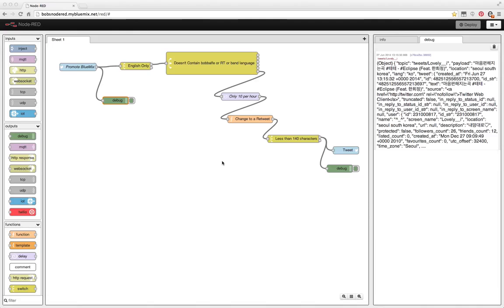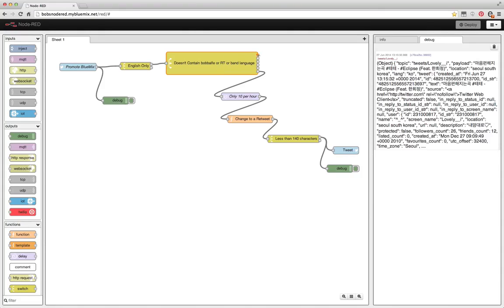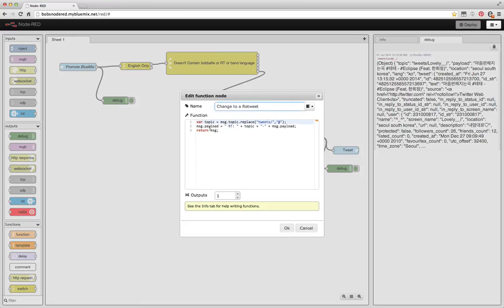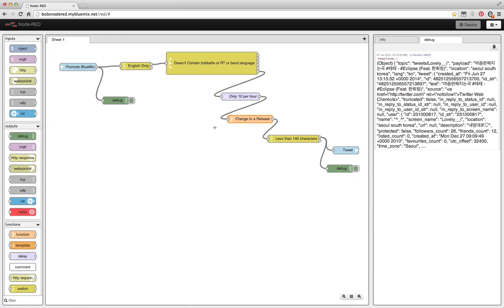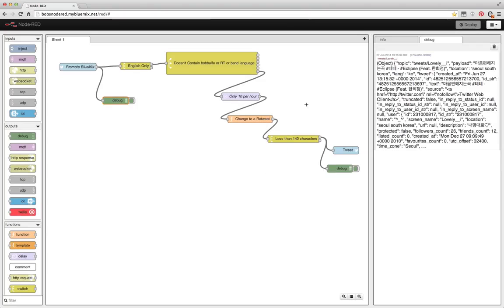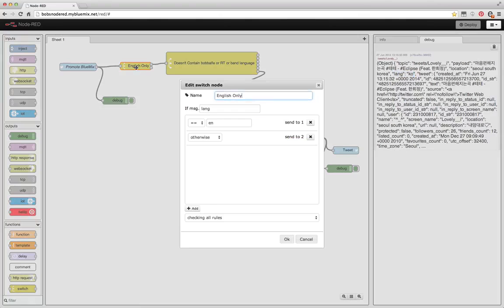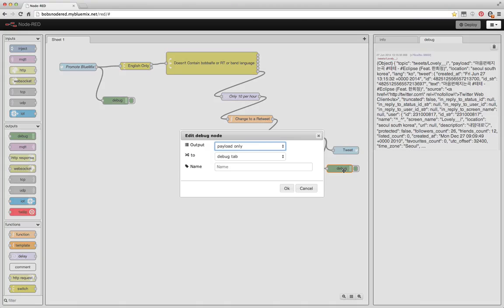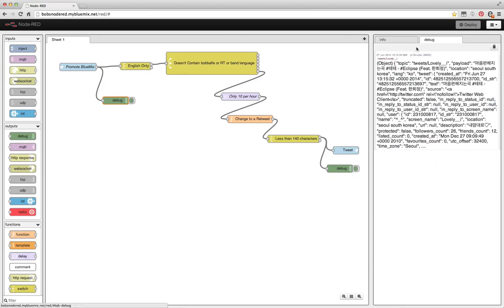Debugging A Node RED Application in BlueMix